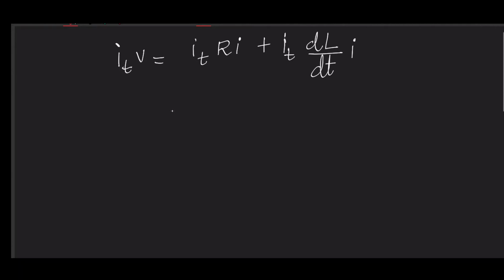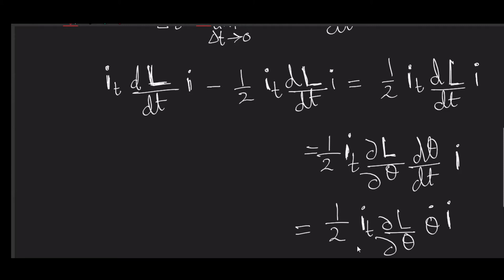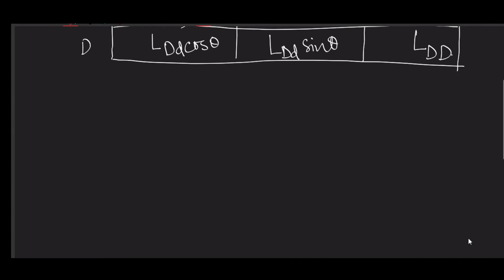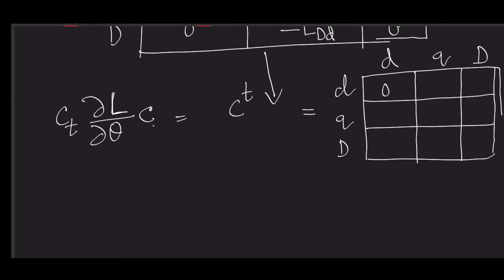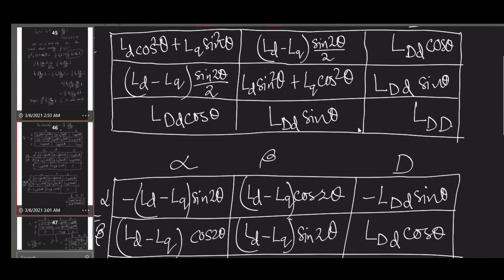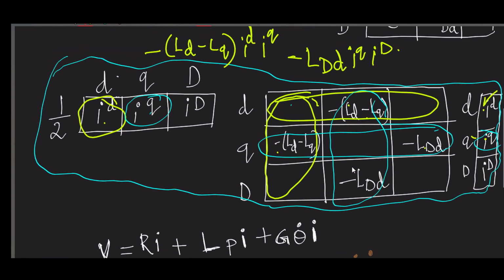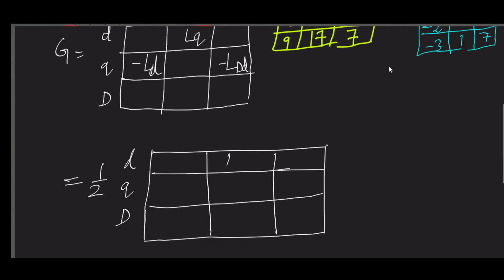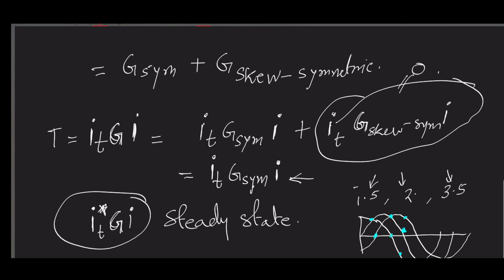Electrical Machine - 2 | Torque Expression of The Primitive Machine Part 2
Timestamps:
00:00 Starting
00:12 Power equation
8:56 Torque
21:02 Complete transformation
39:02 Square matrix
50:14 In case of stereo state conditions